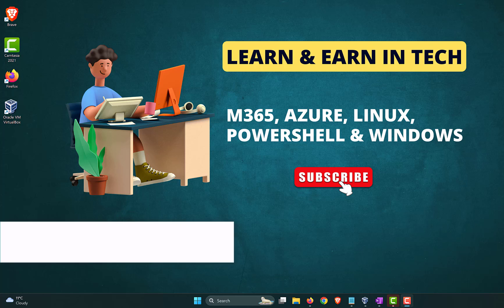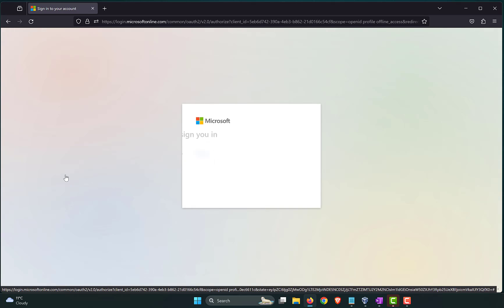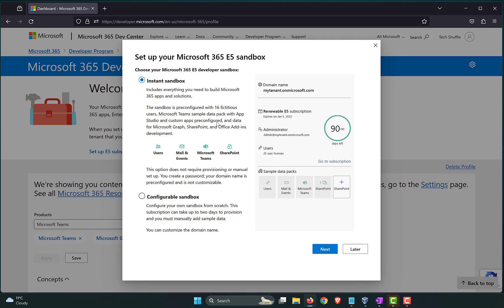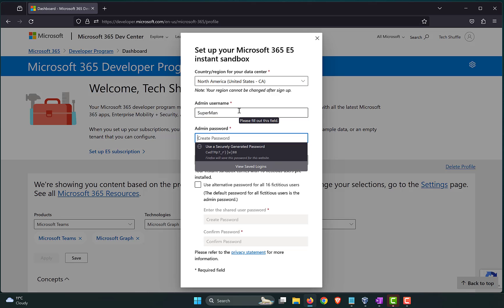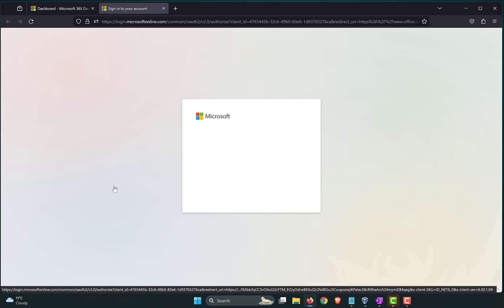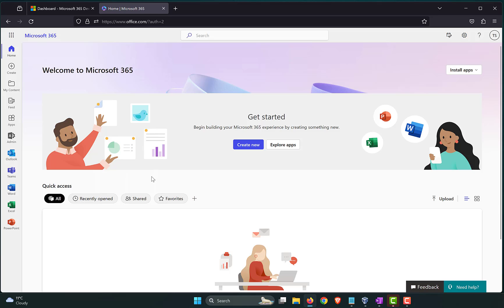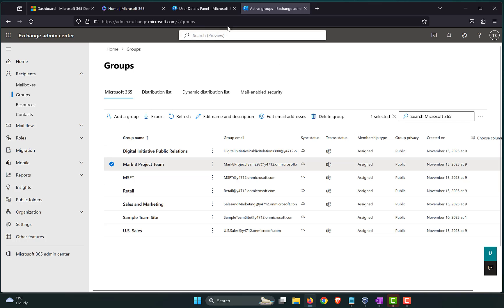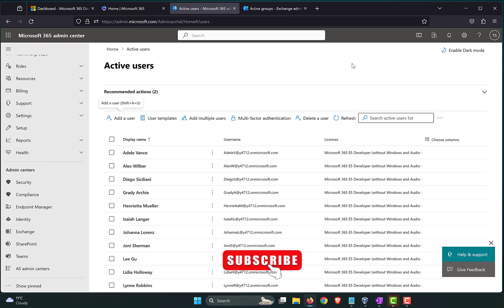Setup Microsoft 365 Tenant For FREE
Learn how to setup Microsoft 365 tenant for FREE with 25 user licenses.

Create a Microsoft 365 Dev Tenant for FREE with 25 user licenses.